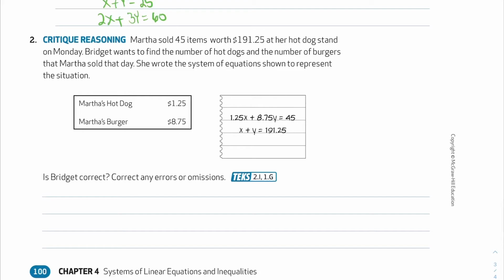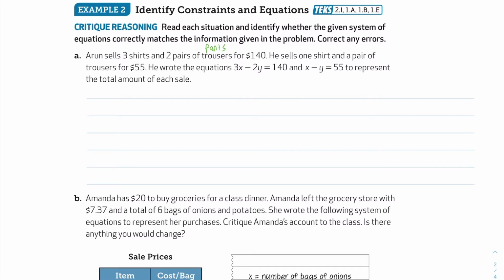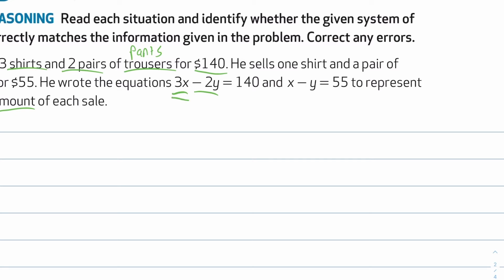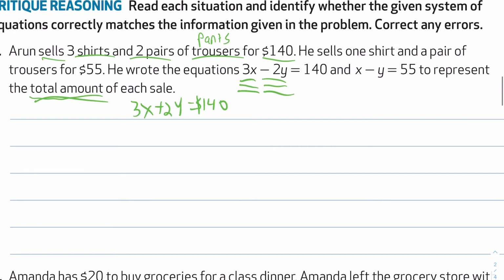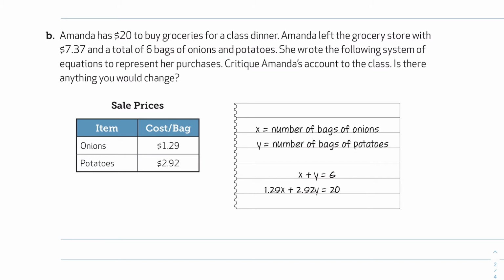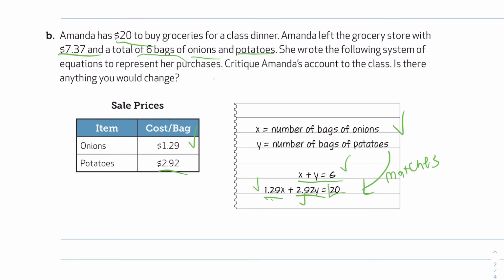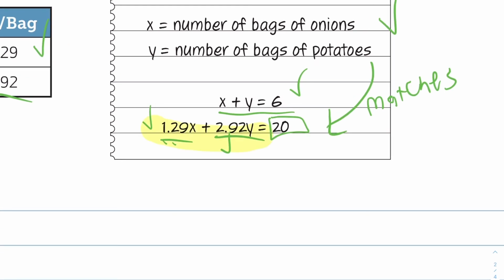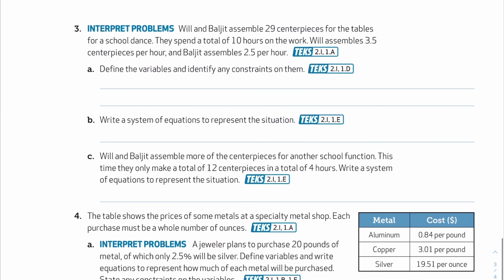Check for an Error Systems of Equations